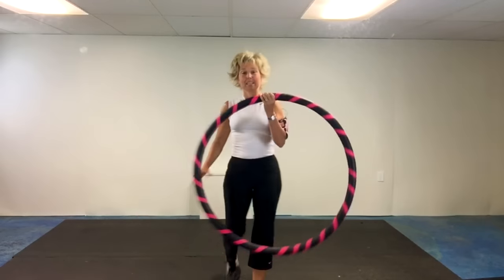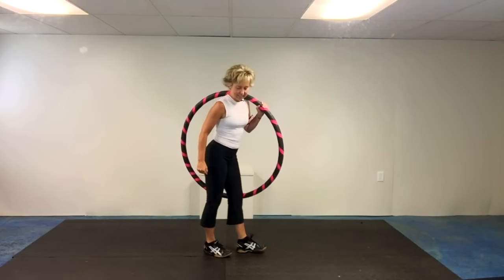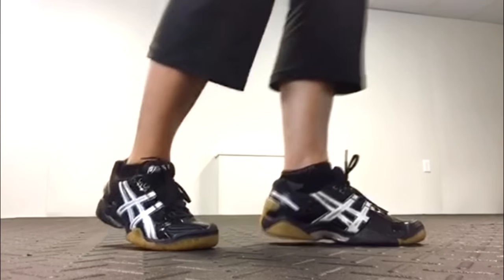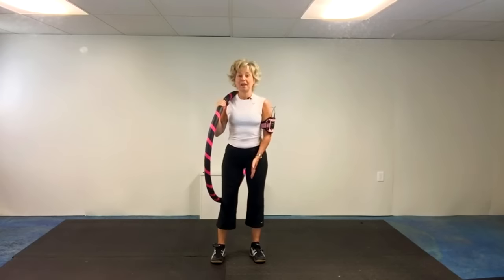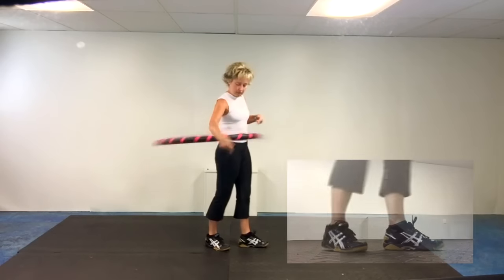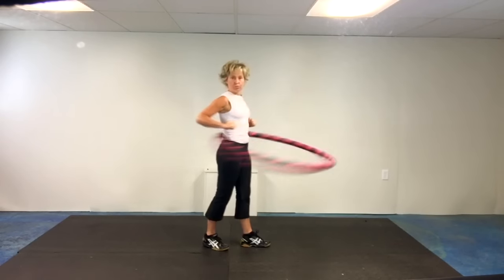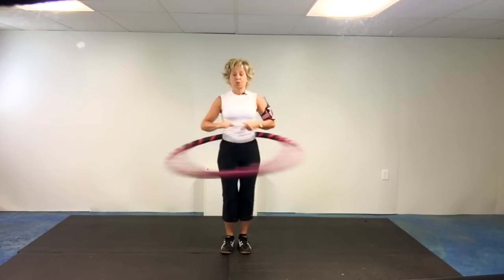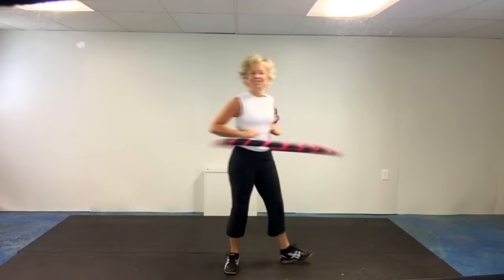WEIGHTED HULA HOOP FOR BEGINNER TECHNIQUES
Friends here are some Beginner techniques for exercising and working out with a weighted hula hoop.

You Are Very Welcome To The Jeannette Ryals You Tube Channel...

You Can Also Find Jeannette Ryals Here.

THE JEANNETTE RYALS.

VISIT THE.

JEANNETTE RYALS.

CONNECT WITH
JEANNETTE RYALS .

FIND THE.
JEANNETTE RYALS.

FIND.
JEANNETTE RYALS.

CONNECT WITH.

Find The Links To Product I Use Below.

Sony Integrated Digital.
Wireless Bodypack Lavalier
Microphone System-UWPD

18" Dimmable Ring Light.

Aluminum Adjustable.
Light Stand With Case.

Ultimate Ears BOOM 2.
Phantom Wireless Mobile.
Bluetooth Speaker.
(Waterproof and Shockproof)

Reusable Non-Toxic Green.
Clean Eco Washer.
Laundry Balls - Environmentally.
Friendly All Natural Alternative.
Laundry Detergent, Eco.
Friendly and Chemical Free.

Natural Crystal Deodorant.
Stick by SweatBlock.

Inspired By:

valeoclub
“CON CALMA” Daddy Yankee Katy Perry feat Snow - Dance Fitness Workout Valeo Club